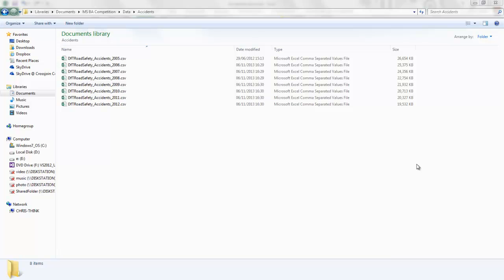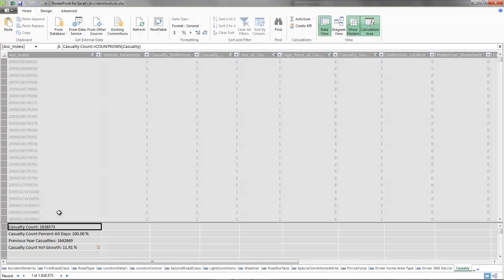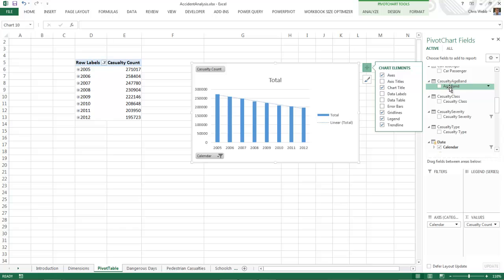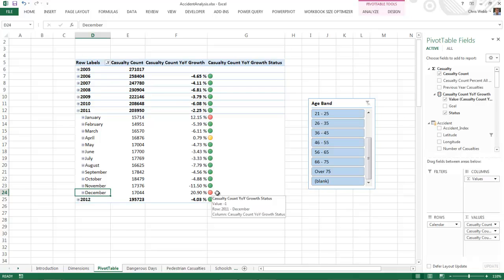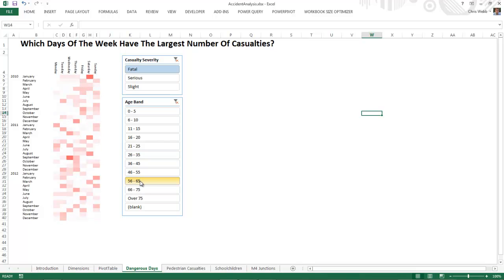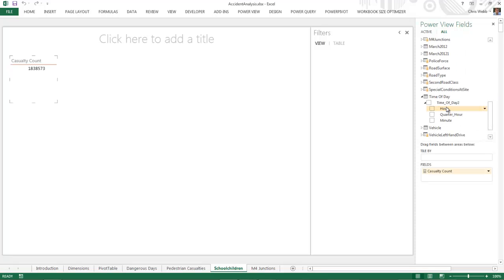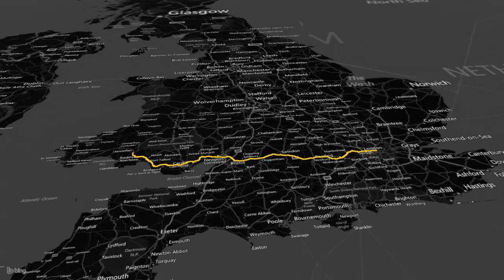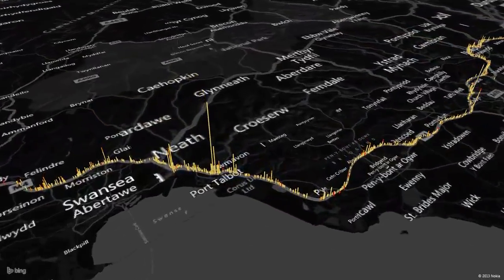Using Power BI To Analyze British Road Traffic Accident Data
This video shows how to use Microsoft Power BI (including Power Query, Power Pivot and Power Map) and Excel 2013 to analyse open data on road traffic accidents in Great Britain between 2005 and 2012.